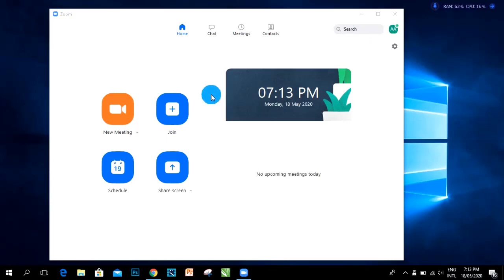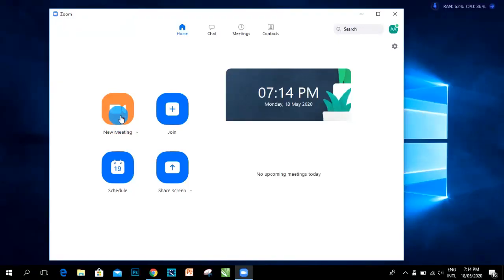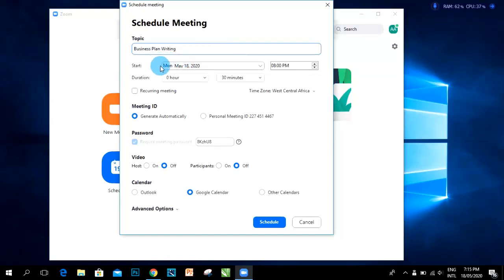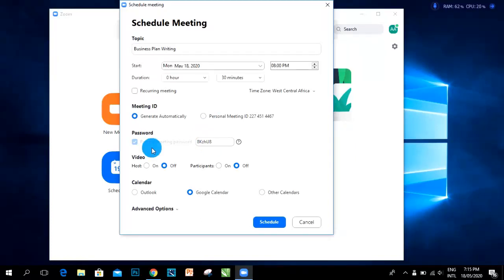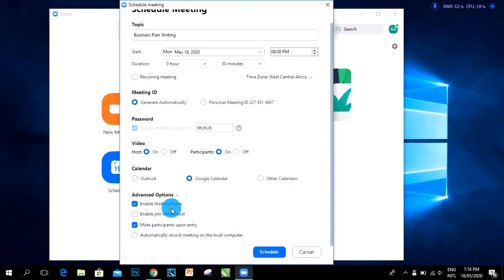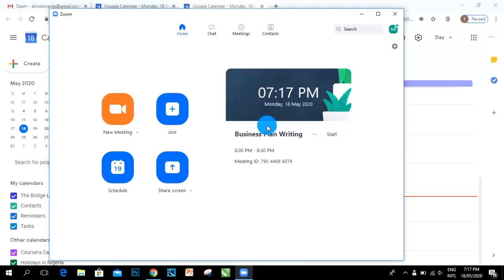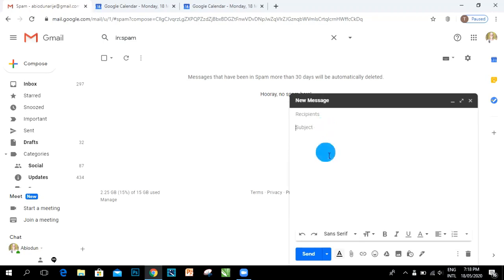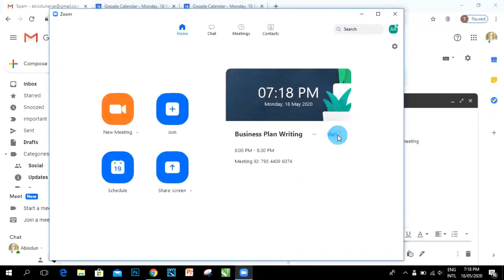How to Schedule a Zoom Meeting and Invite Participants (Simple Steps)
Do you have an upcoming event, meeting, session or conference and you would like to schedule it and send the invite link to participants few days to the event?
Zoom offers many ways to schedule a meeting and here is a simple way you can schedule zoom meeting without any difficulty. You will also learn how to send the invitation via mail or other platforms.